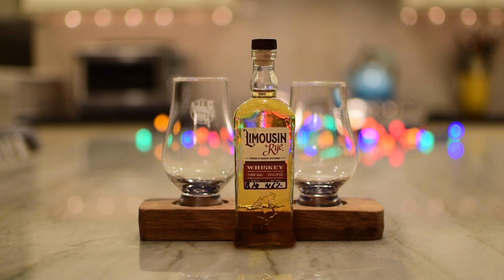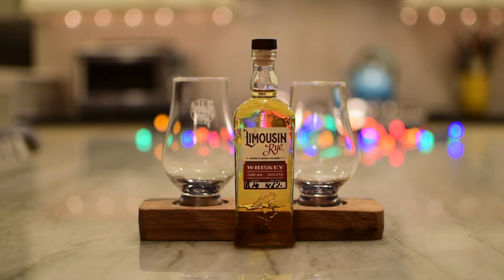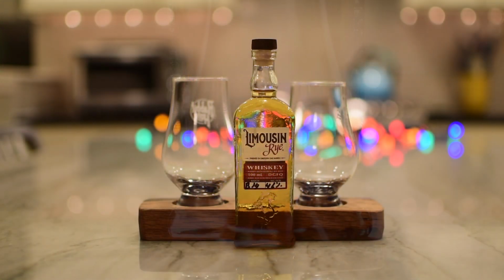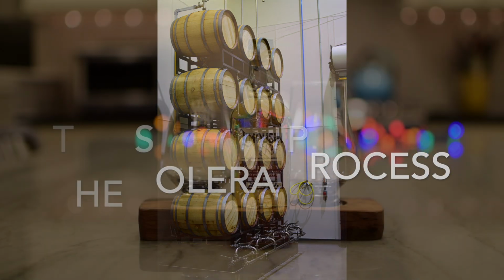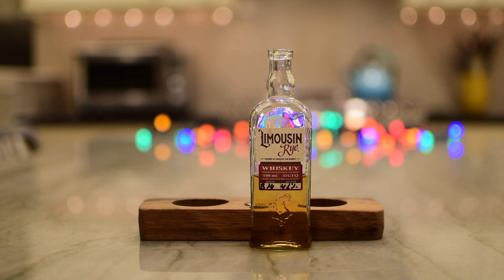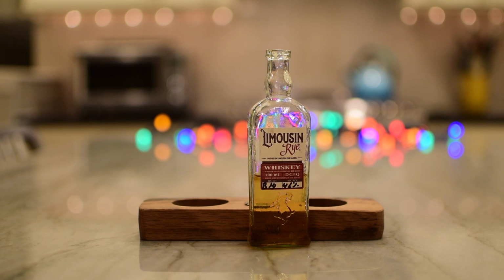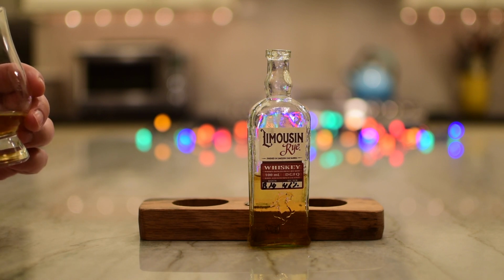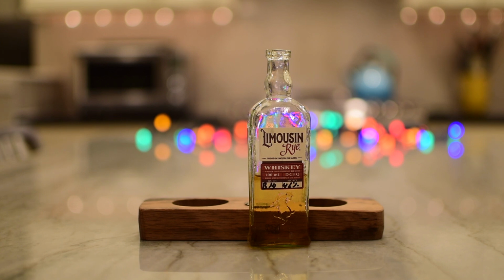Dancing Goat Limousin Rye Review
This time last year, G-LO was fortunate enough to spend a weekend visiting Craft Breweries and Craft Distilleries in and around Madison, Wisconsin with Whisky Guy Rob and The Minty (click the following link to read all about his trip One of the Craft Distilleries visited during his 48 hour visit was Cambridge, Wisconsin's Dancing Goat Distillery which is located 22 miles east of Wisconsin's State Capitol Building.

During his visit, G-LO was given an extensive and highly detailed tour of the facility by distillery owner Travis Hasse. He was also afforded the opportunity to sample several cocktails made with the distillery's signature spirit, Limousin Rye, which is the subject of today's episode of A Tasting at The Murder Table.

"Dancing Goat Distillery Limousin Rye is uniquely aged with innovative barreling techniques utilizing three different types of vintage and new oak. Forward notes of light vanilla and caramel finish with a swell of spice and warmth. Blended in our custom made Solera finishing system with Limousin oak barrels."

Truth be told, G-LO really enjoyed this spirit when he sampled it on-site, and was fortunate enough to bring home a wee sample to share with Limpd. To find out if Limpd was as enthusiastic as G-LO about Dancing Goat's Limousin Rye, click the play button on the video up above.

It's the easiest and BEST way to find out what we'll be tasting next!